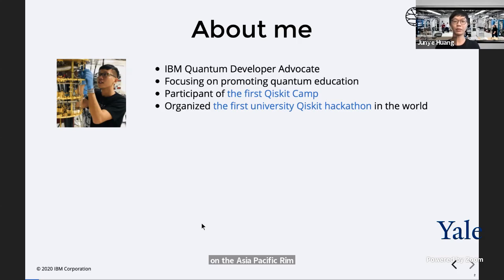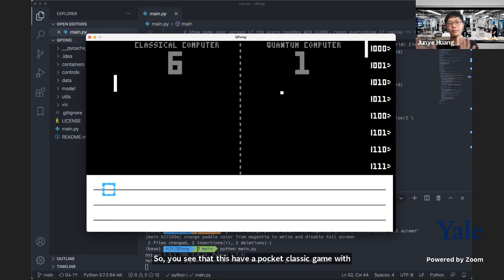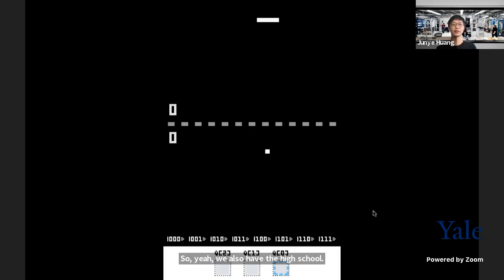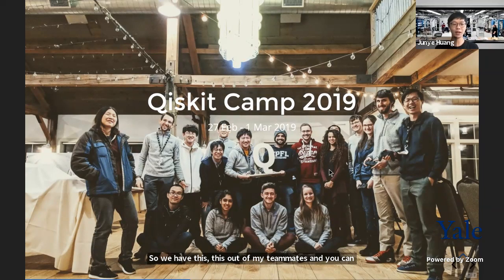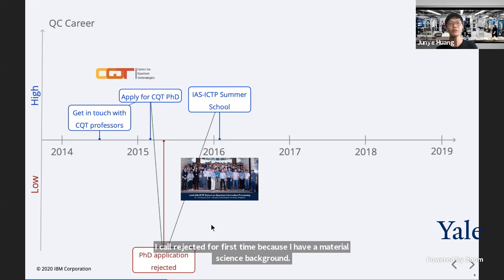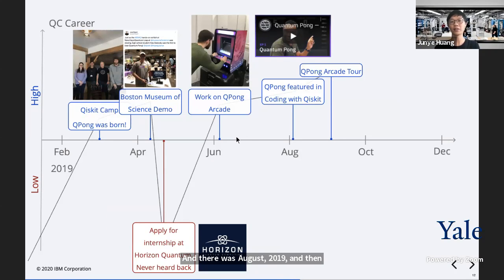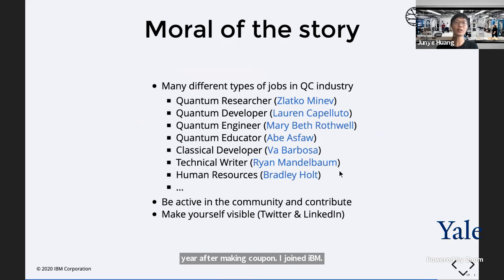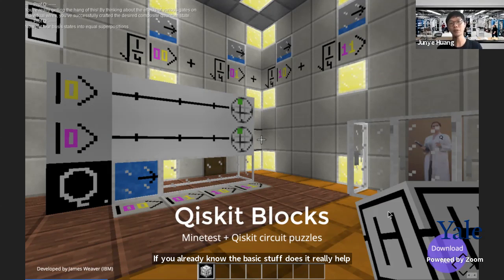IBM QPong Workshop - QC Hack 2021